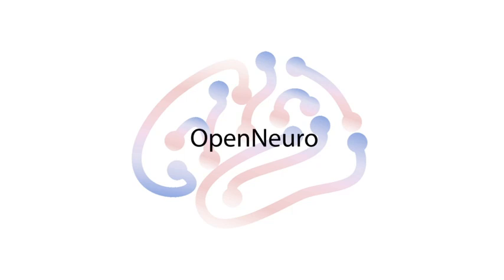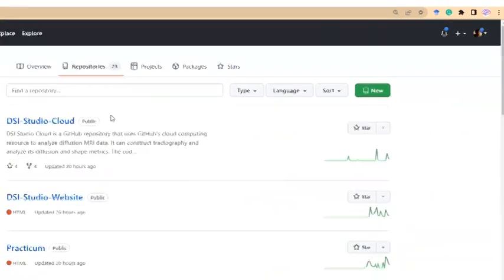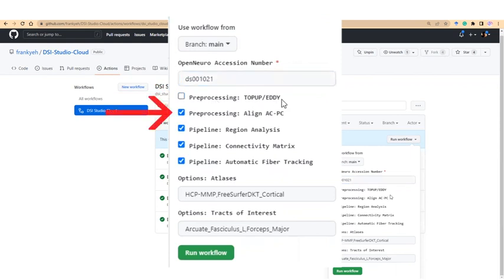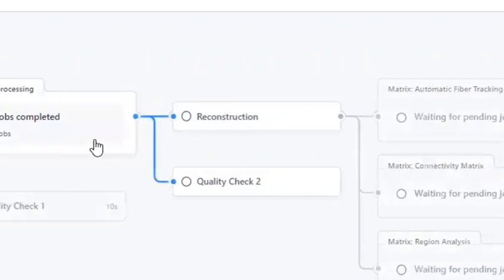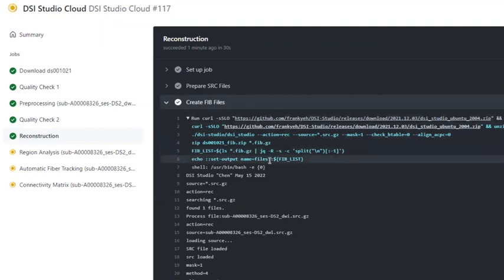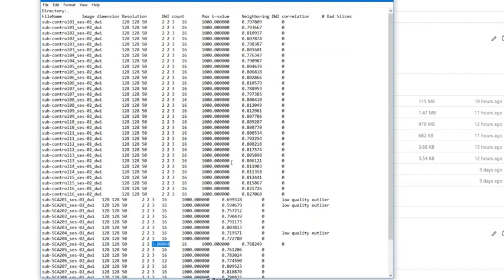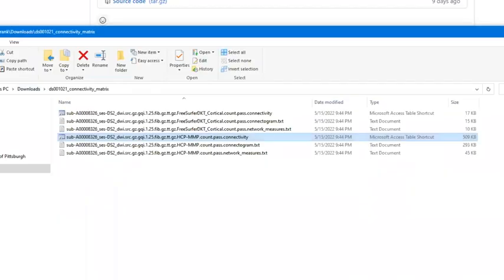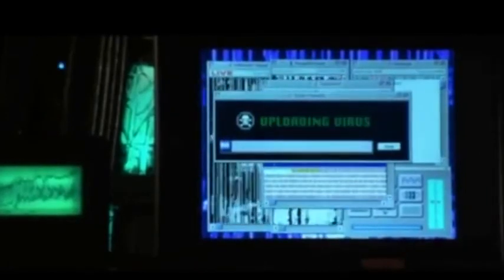OHBM 2022 | 2928 | Educational Course | Tractometry | Part 8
Title: DSI Studio Cloud: Tractometry using Cloud Computing.
Session: Educational Course
Speaker: Ariel Rokem
Brain white matter contains the highly-myelinated axons that connect neurons in proximal or distant brain regions. These connections, organized into smaller or larger axon bundles, form networks that are crucially important for brain computations. Diffusion-weighted MRI (dMRI), together with computational tractography, provide in vivo estimates of the trajectory of these tracts through the white matter. In addition, dMRI provides information about the microscopic diffusion of water molecules within the tissue. Because water diffusion is affected by the physical structure of the tissue, this makes dMRI a sensitive probe of brain tissue properties. Taken together, these methods are used for tractometry, which focuses on the measurement of the physical properties of brain tracts. This course will introduce concepts in tractometry, including basic data analysis and processing, segmentation of the white matter into major tracts, the extraction of tissue properties along the tracts, and the statistical analysis of these properties. The course will also demonstrate the application of these methods to the understanding of the role of brain connections in cognitive functions, development and brain health. A broad range of approaches, methodologies and software tools will be presented, with significant hands-on components and interactive elements. This educational course proposal includes 2 organizers plus 6 additional speakers. Our group is half women and half men, and together, we represent 5 countries and span career stages from postdoctoral scholars to Associate Professor/Senior Lecturer.